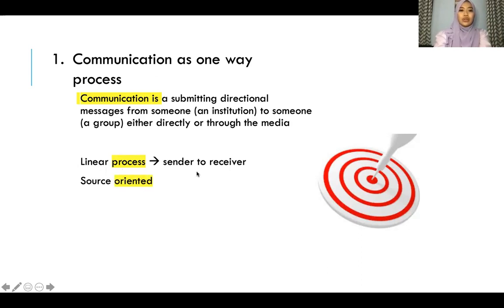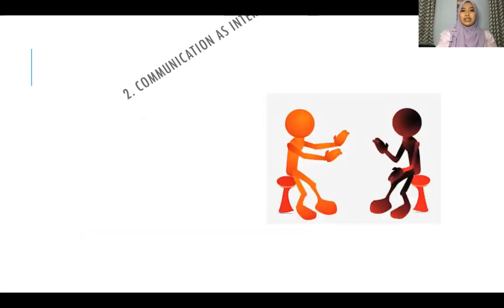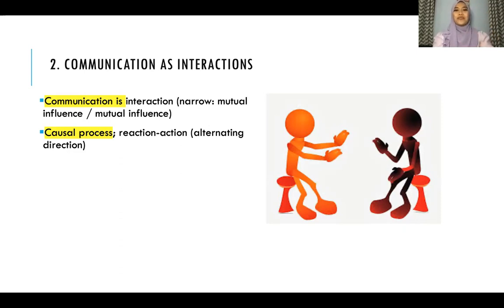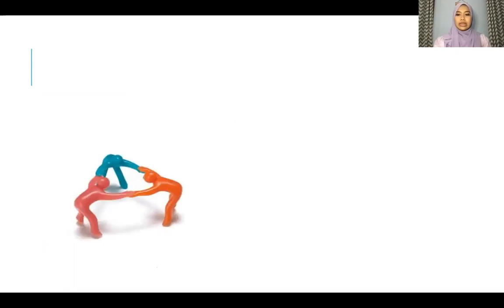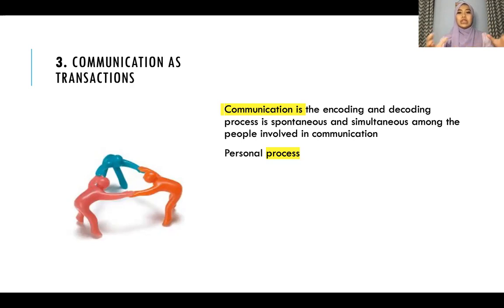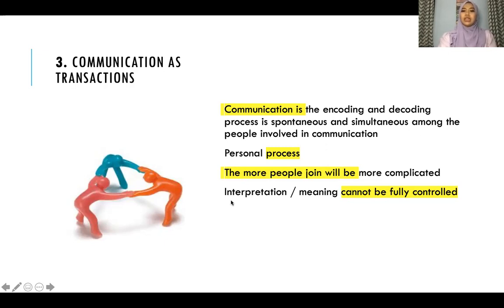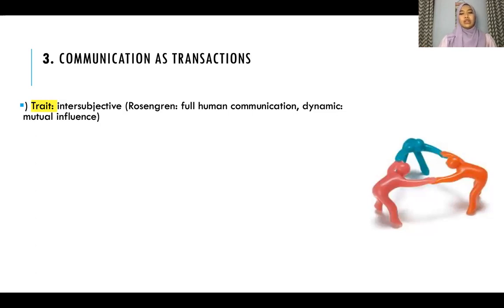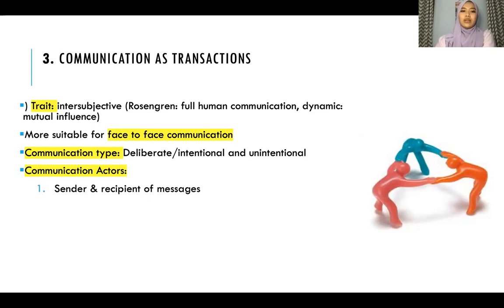Defining Communication Part 2